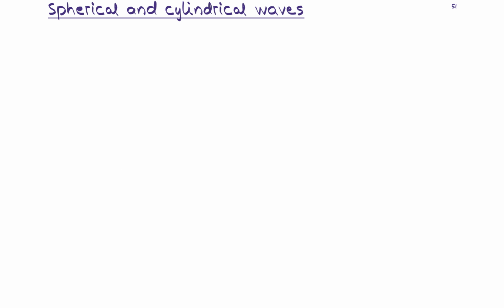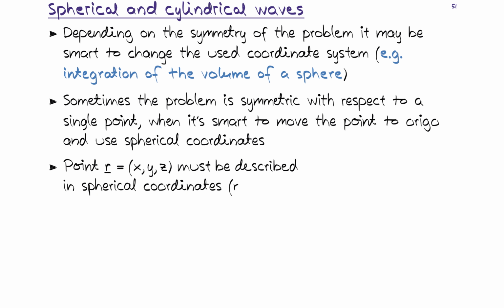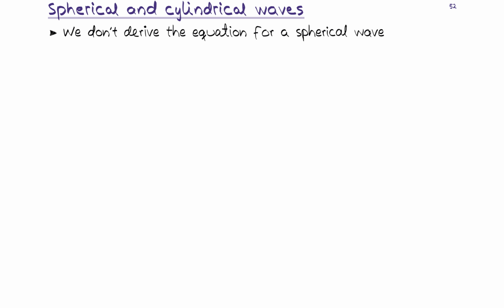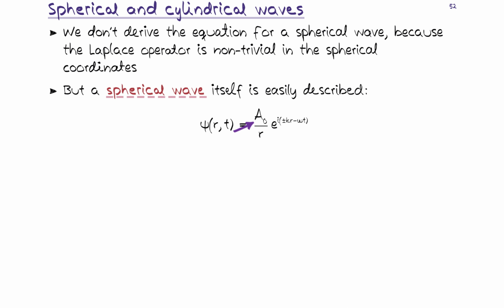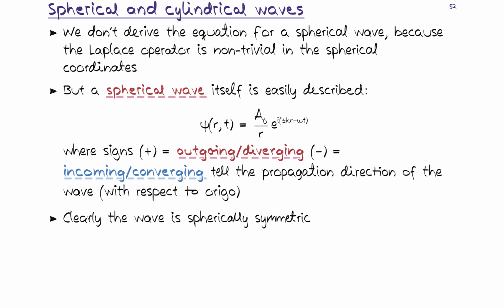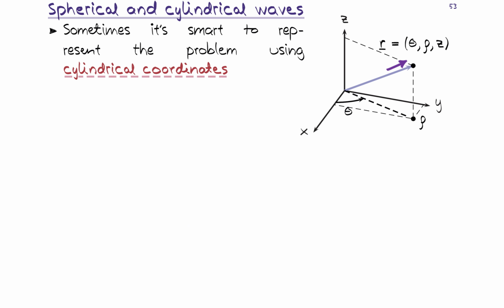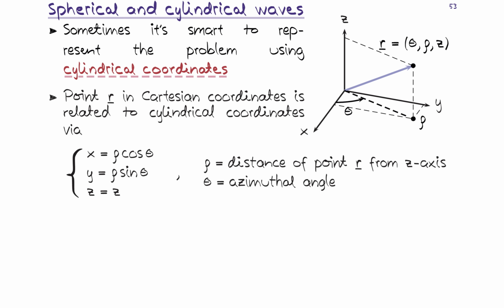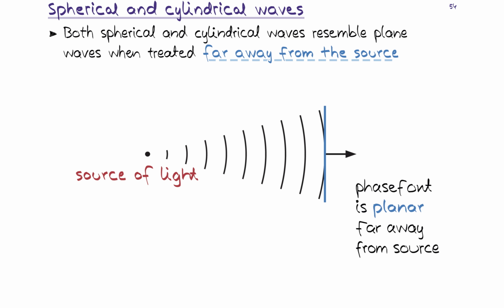Optics 3.9 Spherical and cylindrical waves